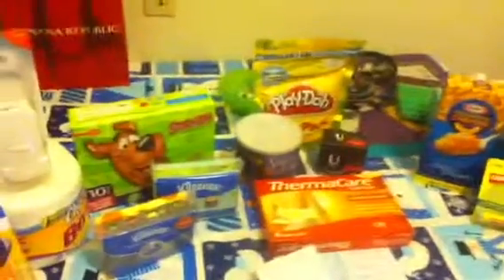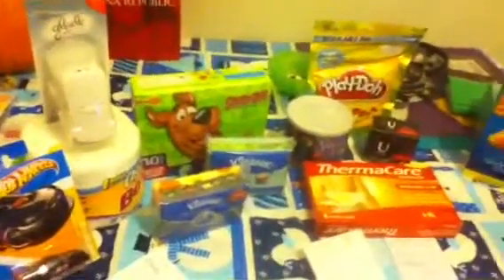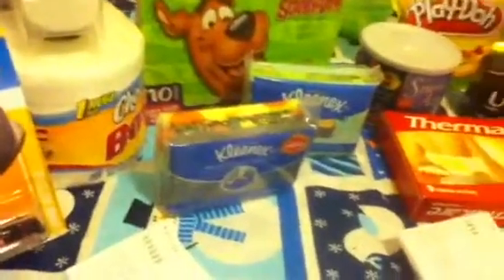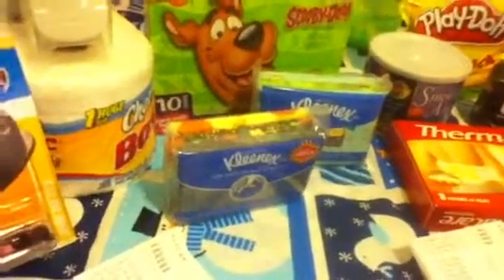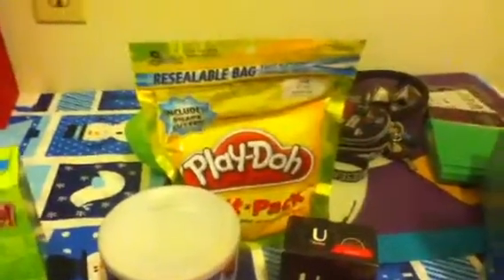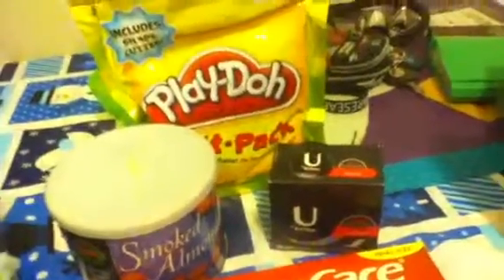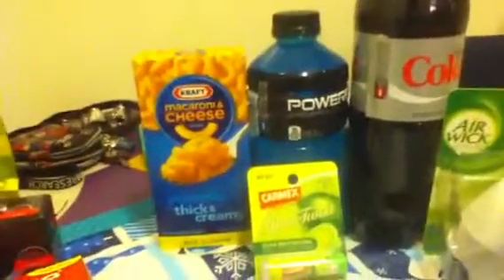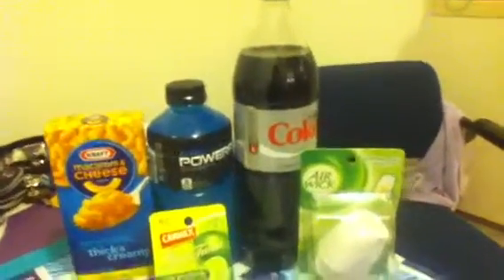CVS Haul 11/18/12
Great week!!!